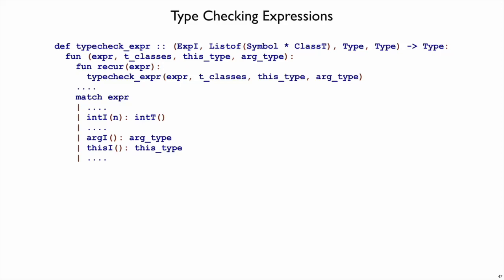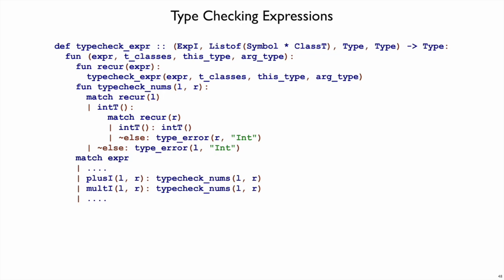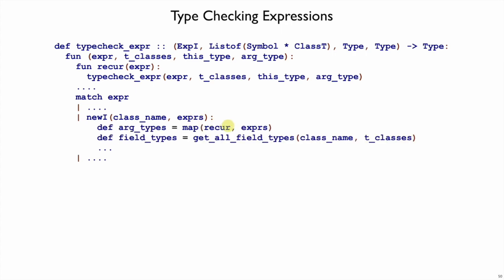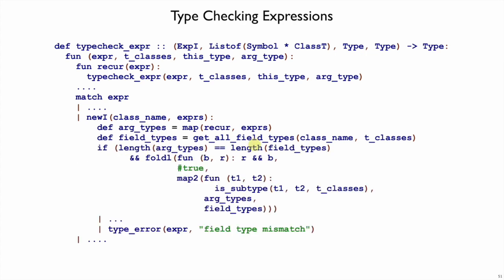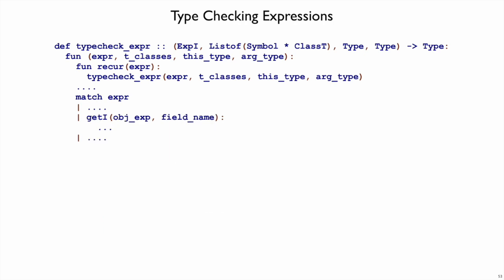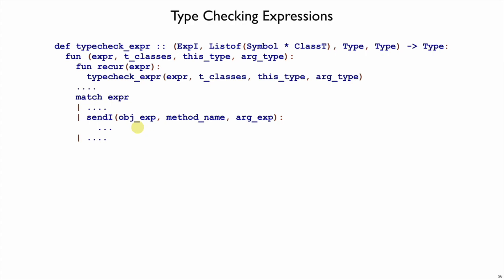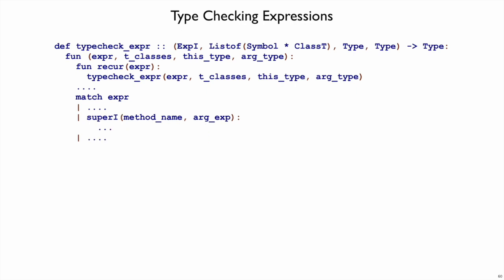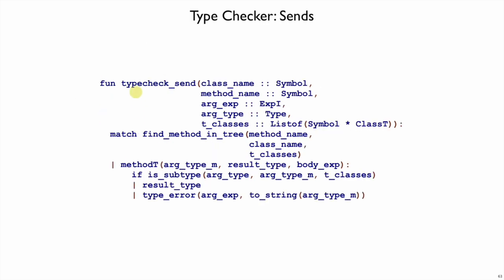Shplait Typed Class 4 - expressions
Typechecking of expressions.